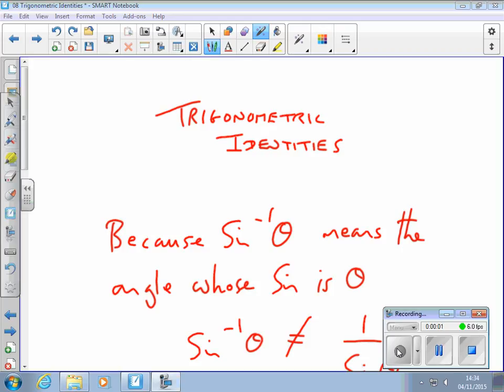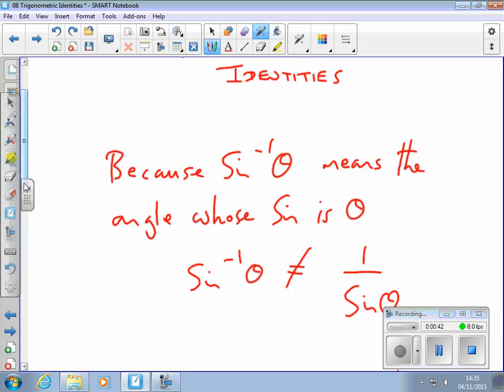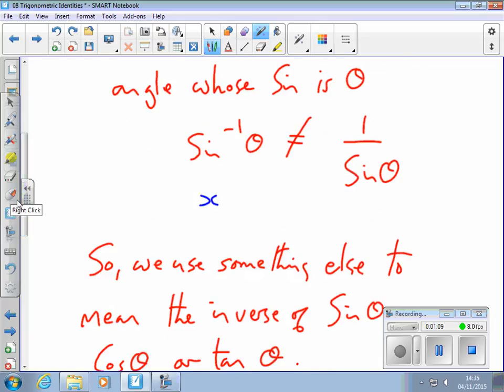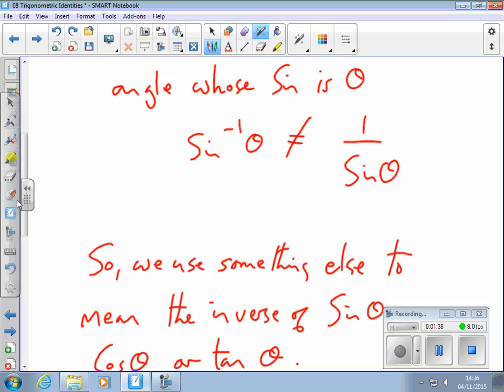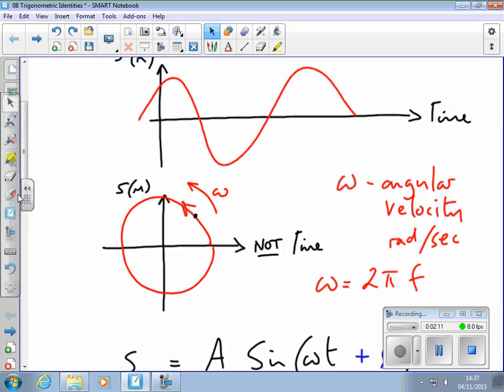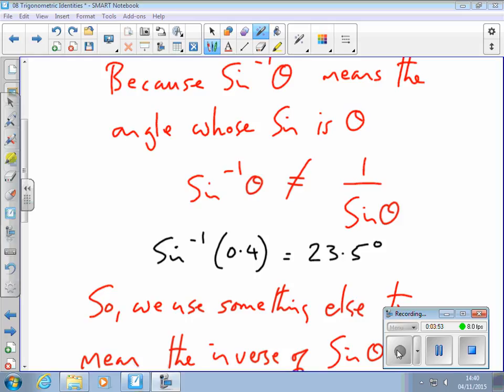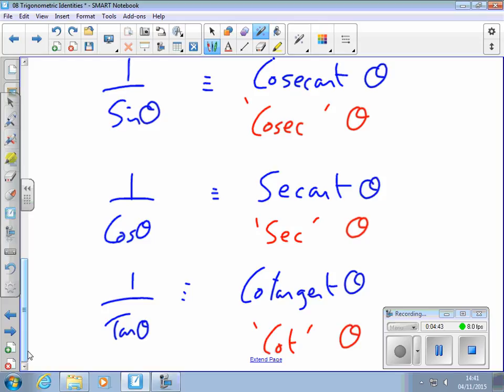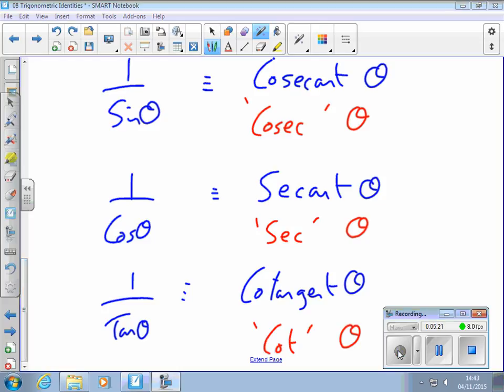Trigonometric Identities 1